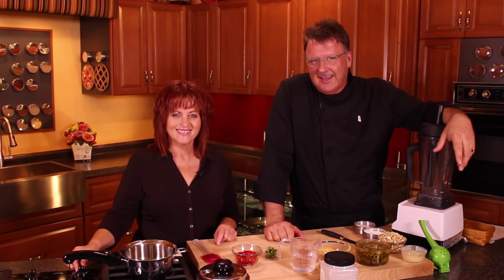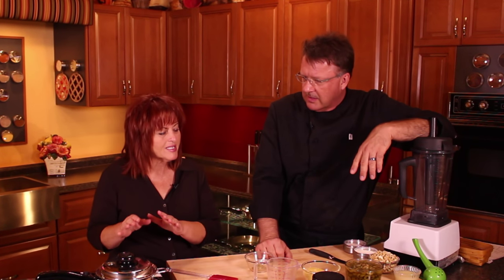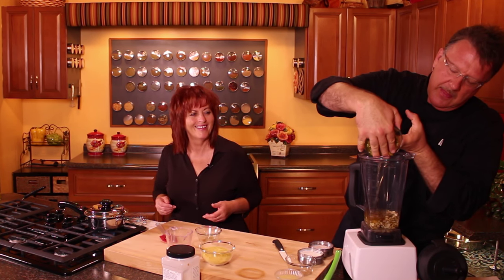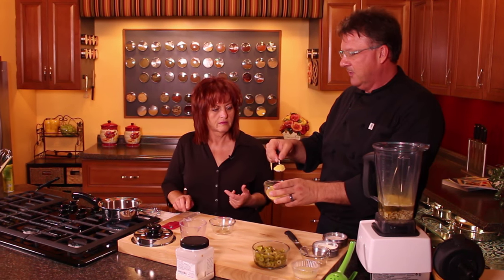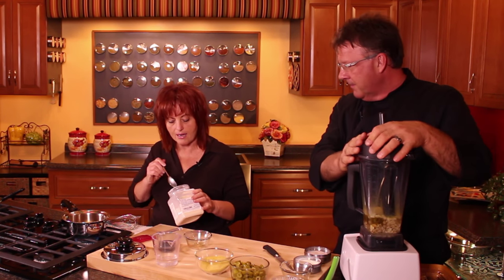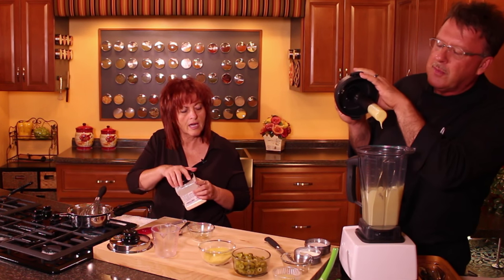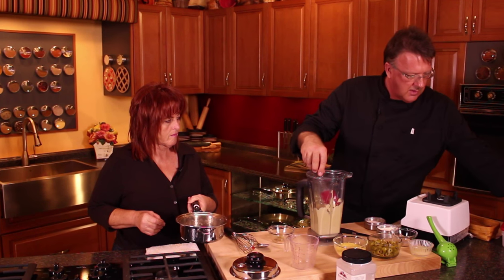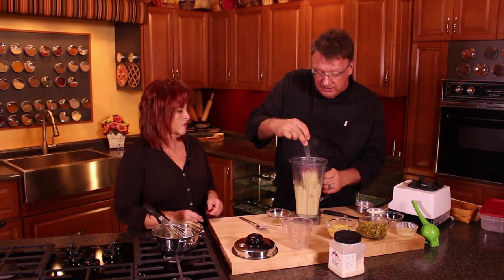Melody's Pepper Jack Cheese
Awesome Pepper Jack Cheese